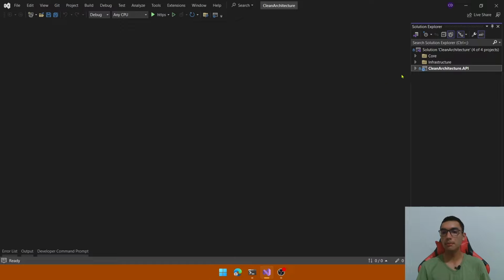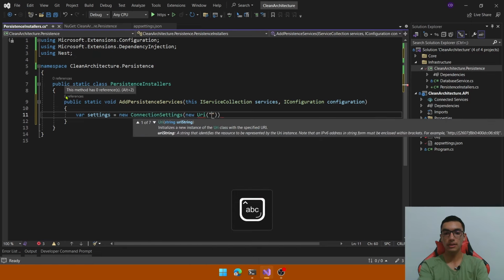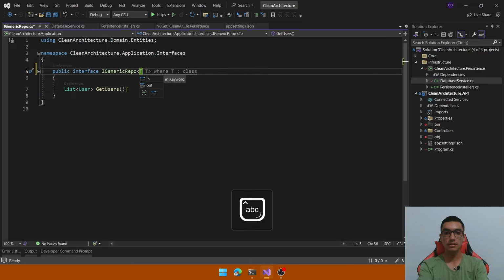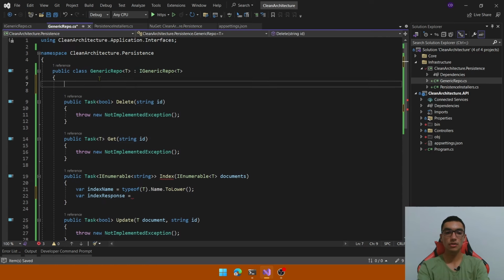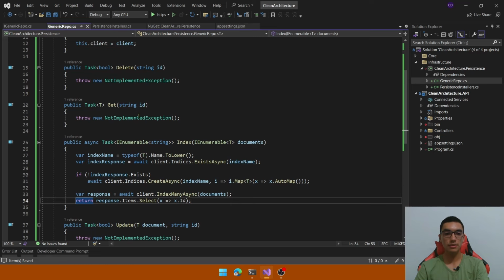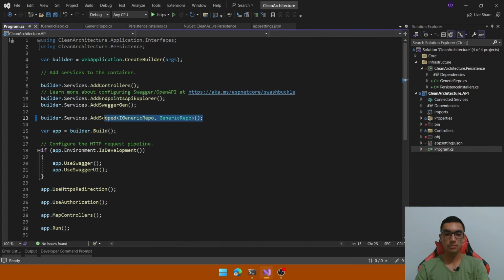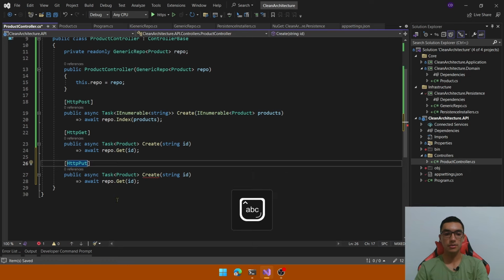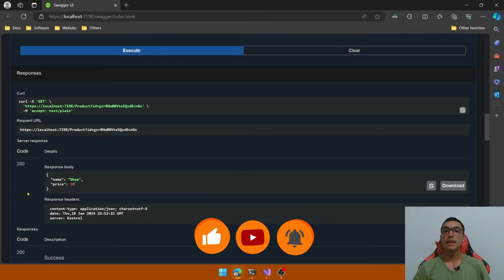Elasticsearch .NET 8 API: Generic CRUD Repository / Clean Architecture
Timeline
0:00 - Intro
0:31 - Credentials & NuGet Package
1:20 - Register the ElasticClient
3:56 - Implement the GenericRepo
9:54 - Create the Product Model
10:16 - Add HTTP Methods
12:02 - Run And Test!